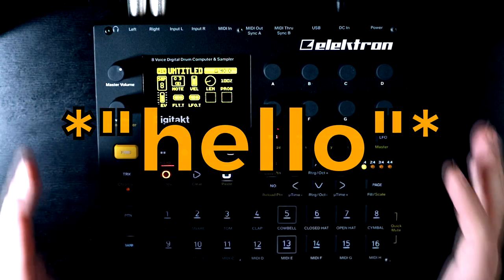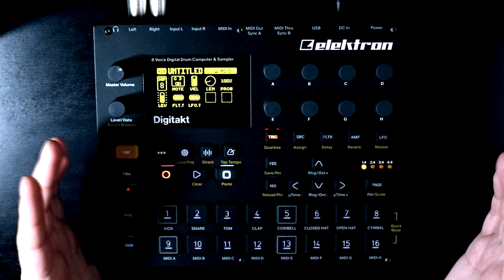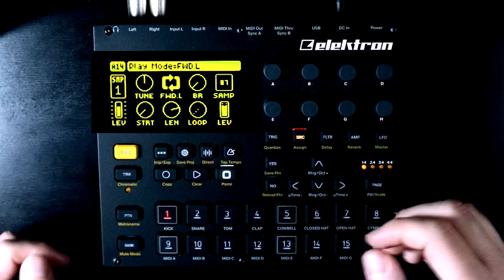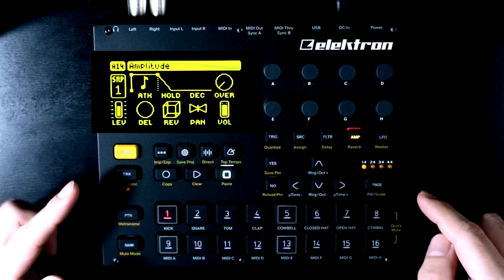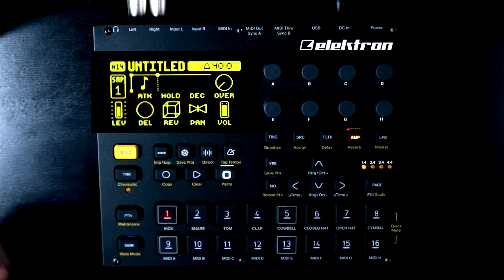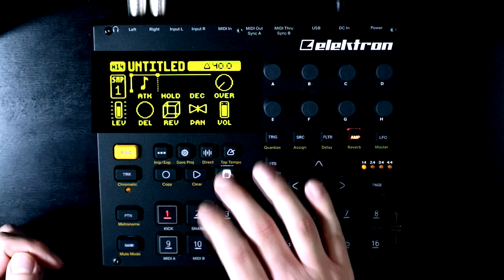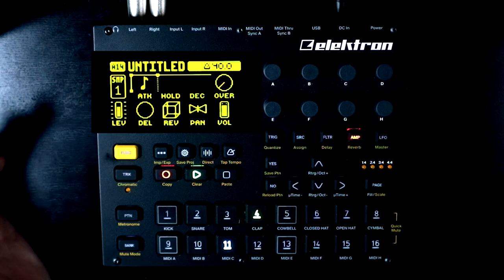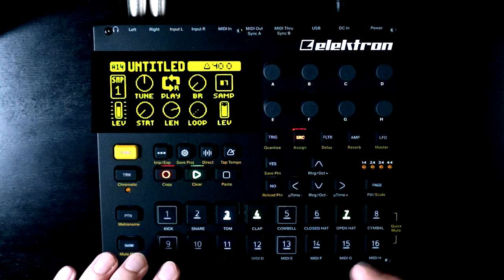Digitakt - Using Green Trigs/Lock Trigs to Create Evolving Ambience and Textures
To call the Digitakt a “drum machine” feels like an extreme oversimplification, almost to the point of nullifying what makes it such a wonderful instrument in my eyes, but, stripping everything away, that is what is at the core of its DNA. You put a trig on a step, and when the sequencer gets to that step it plays a sound - like almost every step-based drum machine under the sun.

That all being said, I’ve really been enjoying a technique recently that intentionally avoids the idea of playing a sound on a step, but rather manipulating an ongoing sonic event using green/lock trigs. Although there are many ways you could make use of this idea, I (potentially rather predictably) really love it for establishing evolving ambient textures from loops; so in this video I’ll demonstrate the idea from that perspective in the hope that it’ll spark some inspiration for you to draw from and run with.